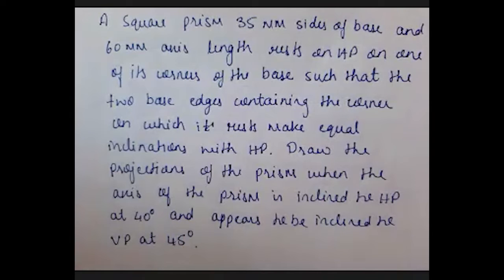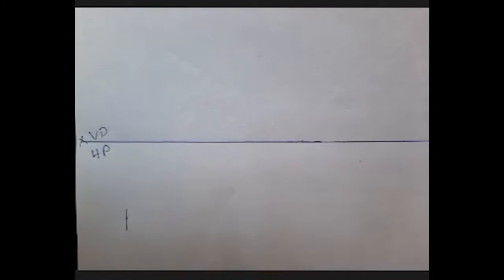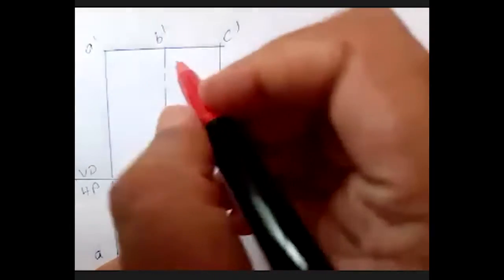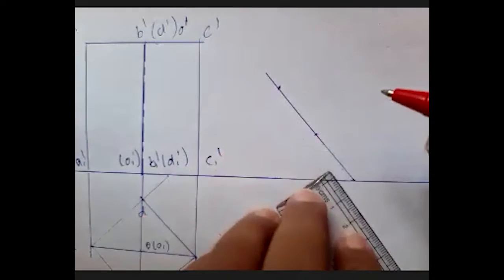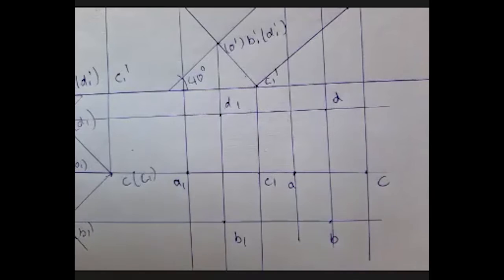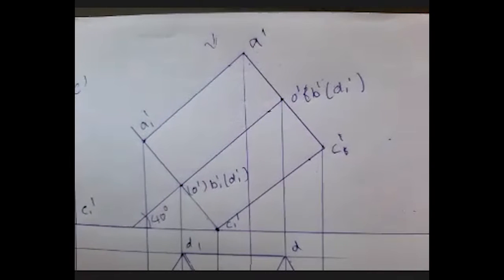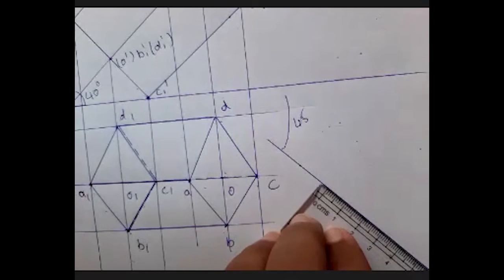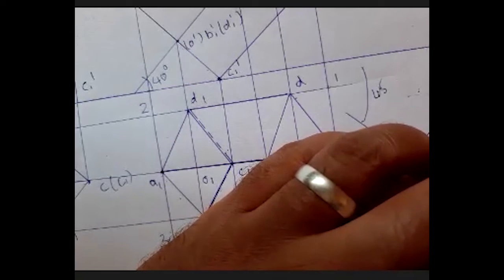Subject: Engineering Graphics (18EGDL25) Projection of Solids 3